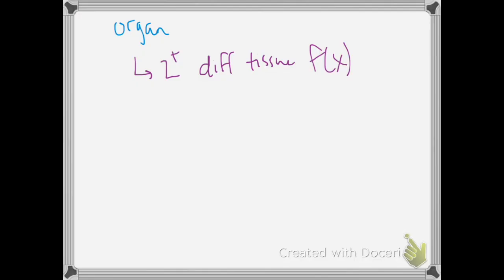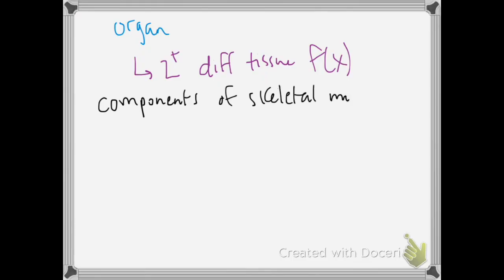Components of Skeletal Muscles | Lime the Tutor | Premed Anatomy and Physiology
Skeletal muscles are organs. What is the definition of an organ?

What type of muscle tissue makes up skeletal muscles?

What anatomical structures allow for skeletal muscles to exchange nutrients and wastes with the circulatory system?
What anatomical structure allows for sensation within skeletal muscle?

What type of tissue wraps and holds skeletal muscles in place?